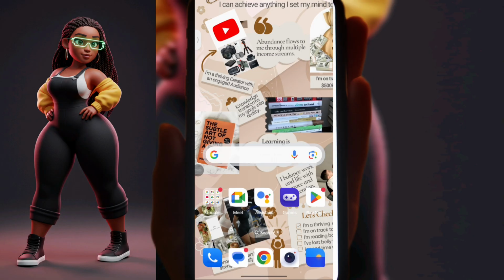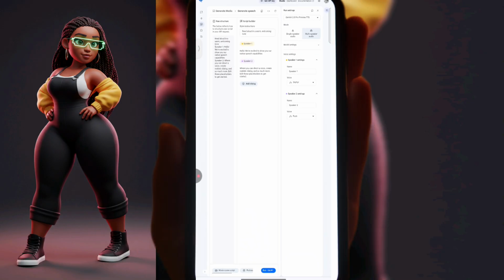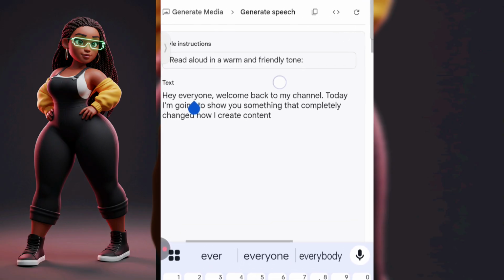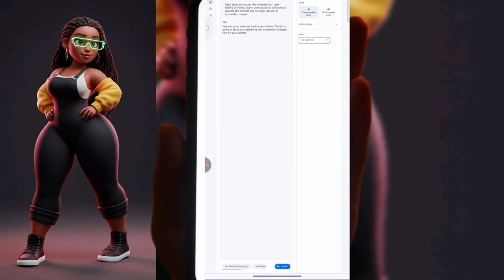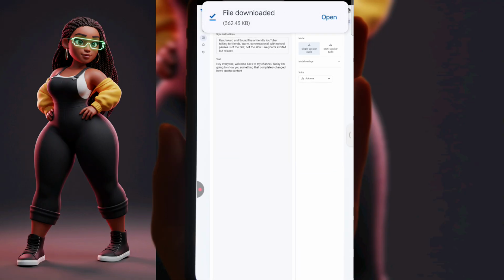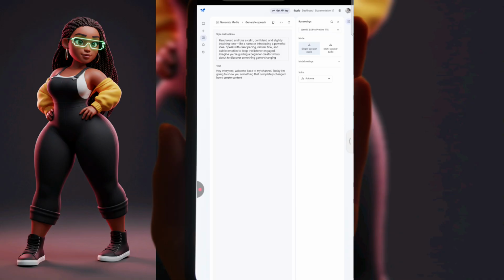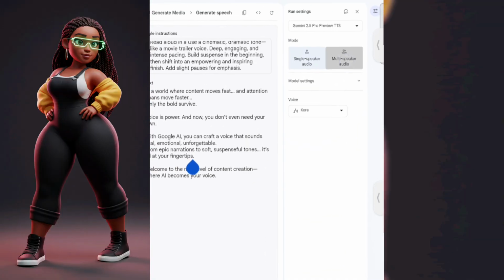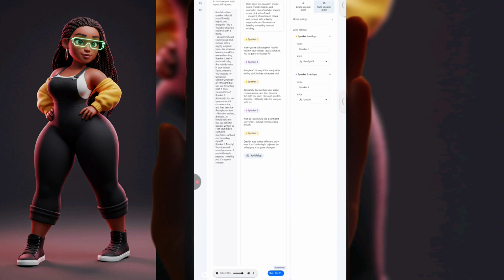Master Google AI's Text-to-Speech for FREE in 2026!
In this tutorial, I reveal the revolutionary FREE Google AI voice tool that allows you to create incredibly realistic, human-like voiceovers for your videos directly from your phone. No fancy mic or expensive software needed!

I spent hours testing this new AI voice generator and was shocked by the quality. The secret is in the prompts! Unlike other text-to-speech tools, this allows you to describe the exact tone and style you want, giving you complete creative control. I'll walk you through, step-by-step, how to use it for your YouTube channel, TikTok videos, or Instagram Reels.

🔥 GRAB MY FREE GUIDE with all the secret prompts, scripts, and styles mentioned in the video to make your voiceovers stand out:

WHAT YOU'LL LEARN IN THIS VIDEO:
0:00 - I tested Google's brand-new AI voice tool... and I'm shocked.
0:37 - The FREE revolutionary AI that no one is talking about.
1:45 - Step-by-Step Tutorial: How to access and use the tool on your phone.
2:53 - The secret to making your AI voice sound 100% human.
5:55 - How to create a full conversation between two different AI voices.
10:55 - Hear the final results! (AI vs. AI Comparison)

Whether you're creating a faceless YouTube channel or just want to level-up your content creation, this is a game-changer. This tutorial covers everything you need to master this free text-to-speech technology and generate unlimited realistic voiceovers.